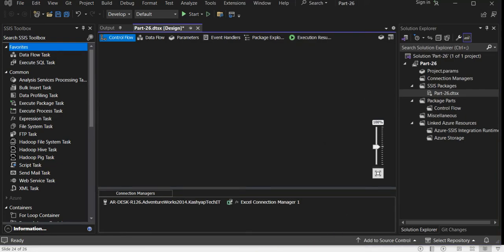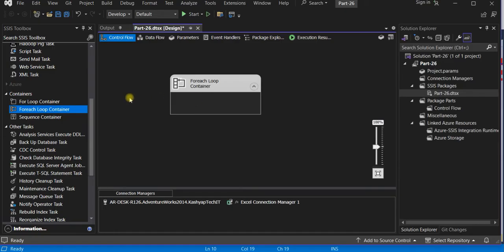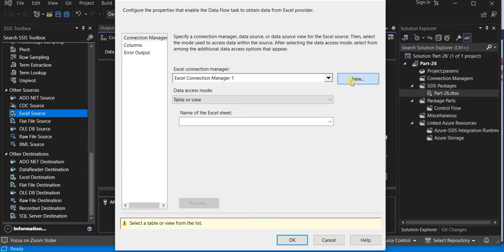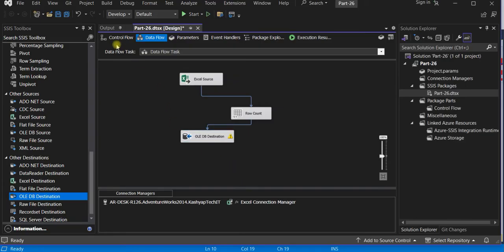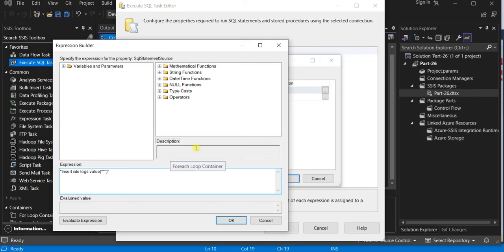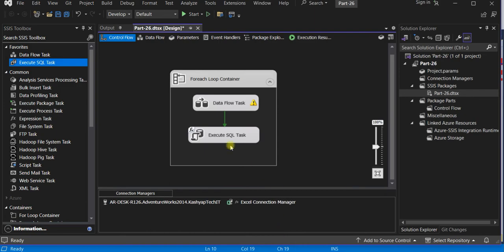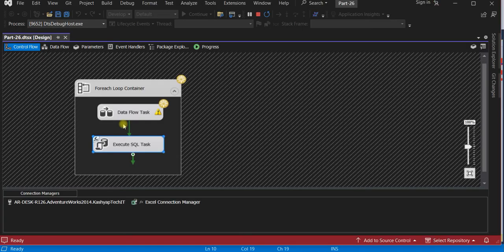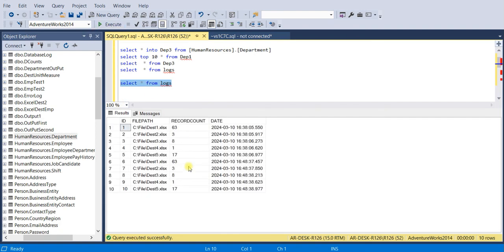Row Count in SSIS| Adding Variable and Row count | SSIS Tutorial Part-26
Create Table Script for this Example:-
Create table logs(ID INT IDENTITY,FILEPATH VARCHAR(300),RECORDCOUNT INT,DATE DATETIME)

Insert statement for SQL Execute Expression:=-
"Insert into logs values('"+ @[User::FilePath] +"',"+(DT_WSTR,12) @[User::RowCount] +",GETDATE())"